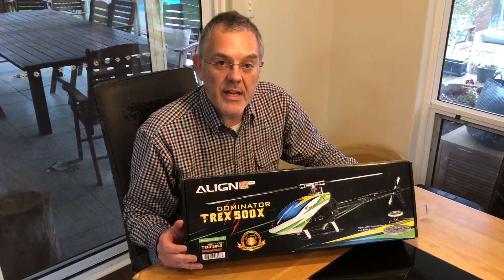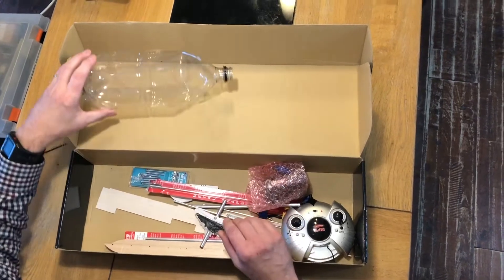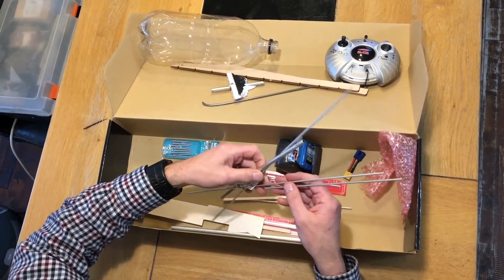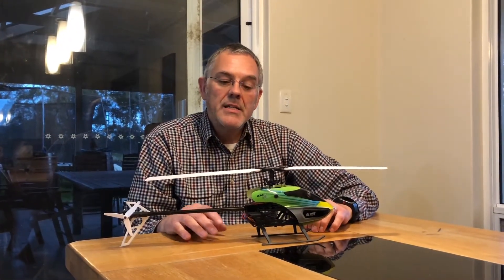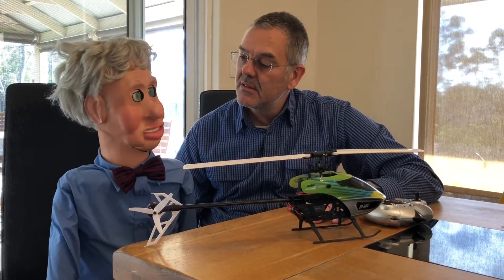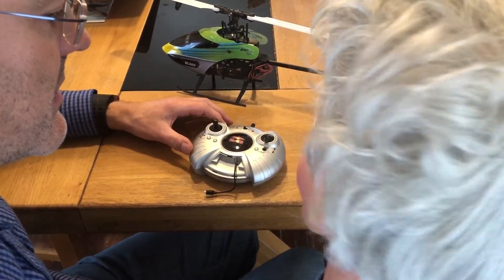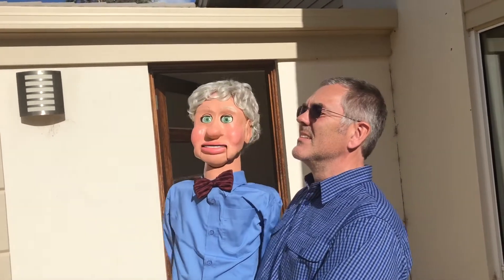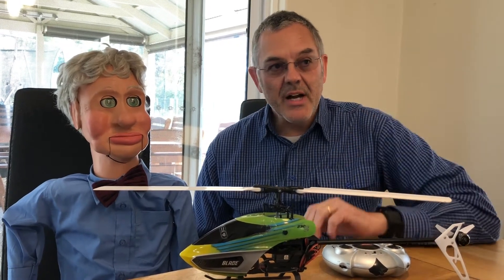Unboxing, building and flying an RC helicopter